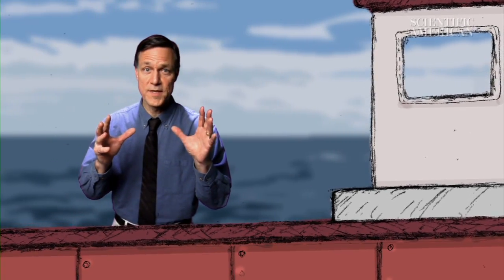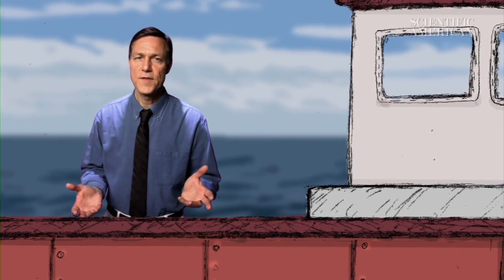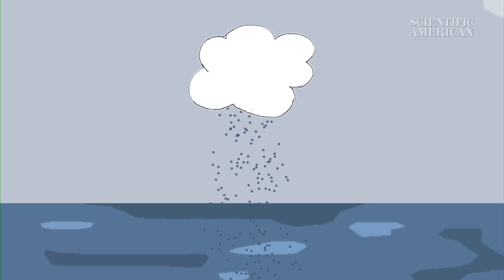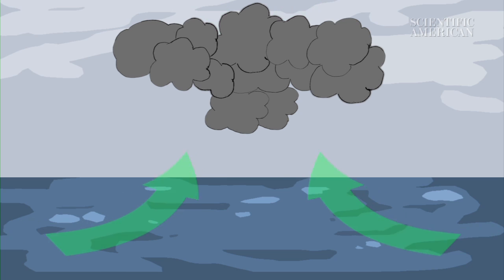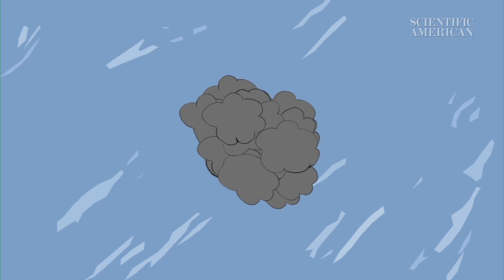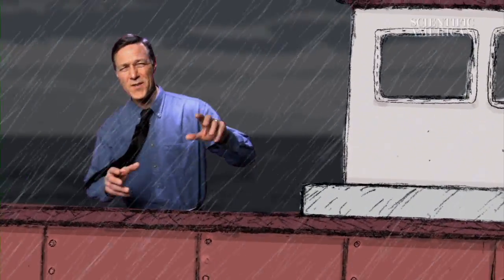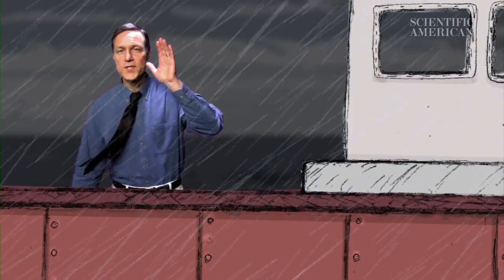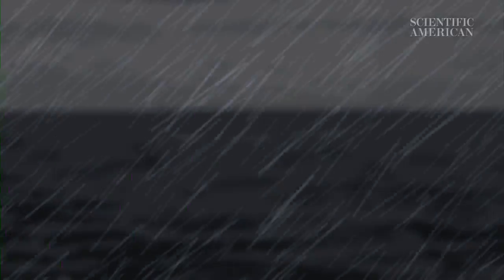How Do Hurricanes Form? - Instant Egghead #8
Hurricane season begins in May and lasts through November, producing dozens of powerful hurricanes. In this episode of Instant Egghead, Scientific American editor Mark Fischetti explains how these massive storms get their start.